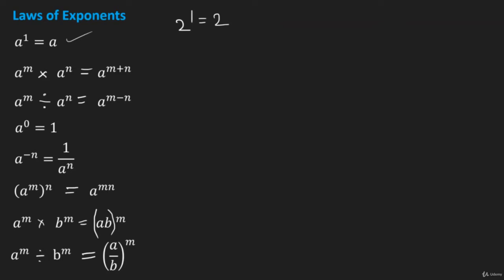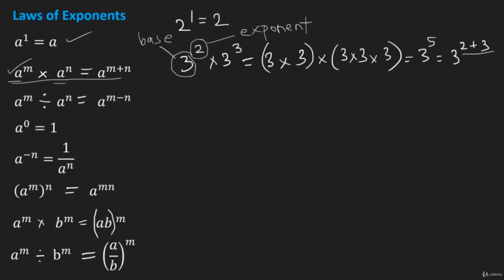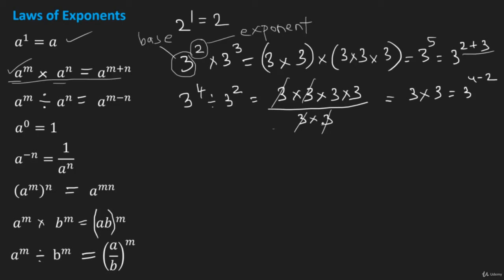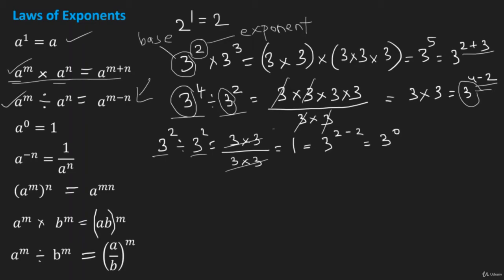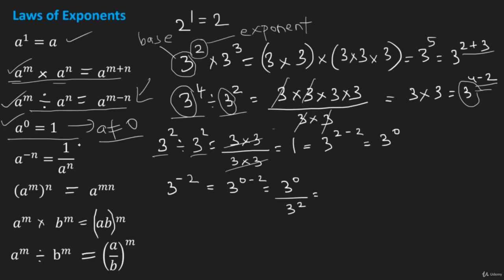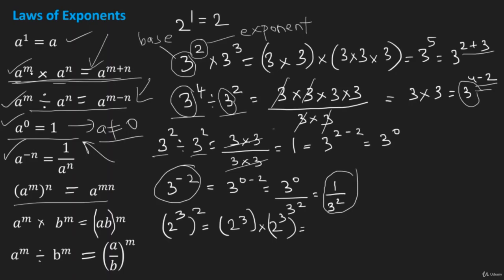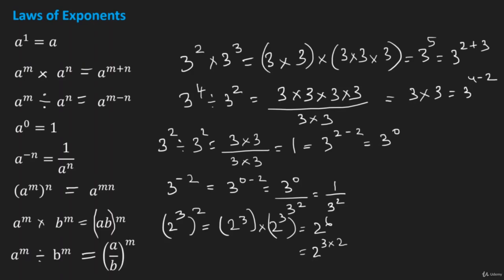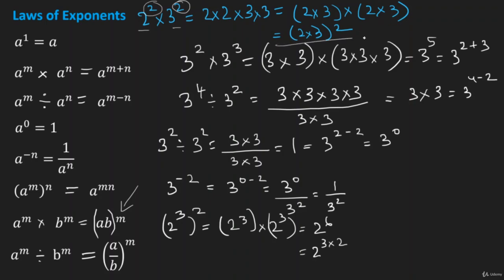28 Laws of Exponents 1